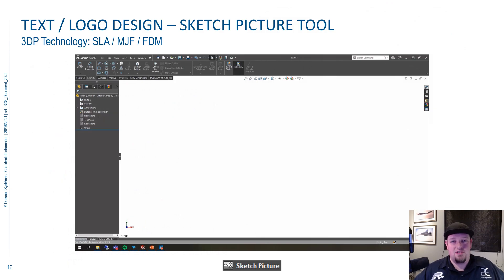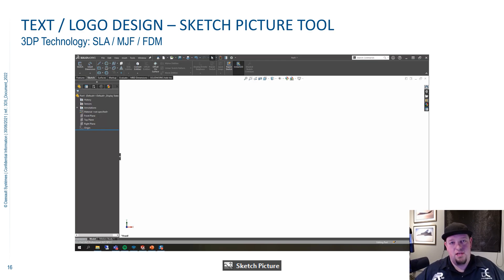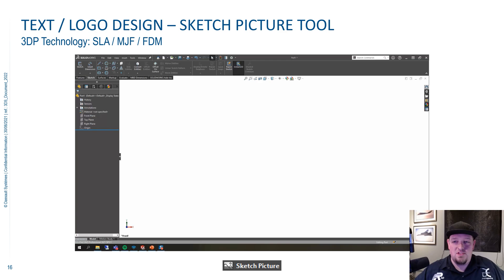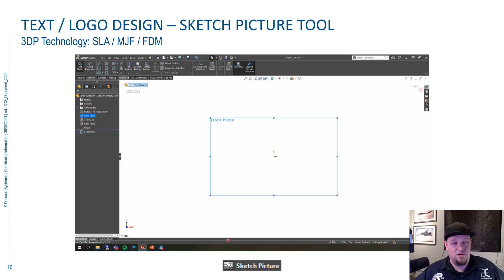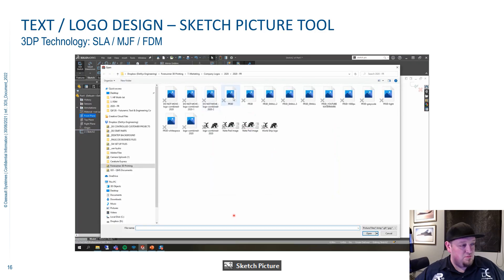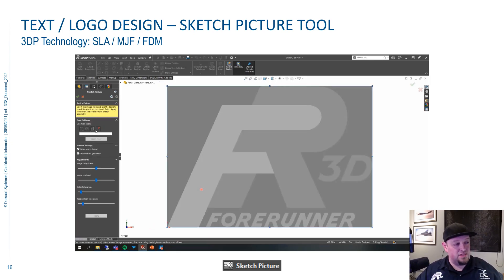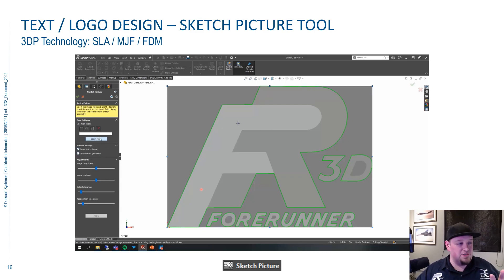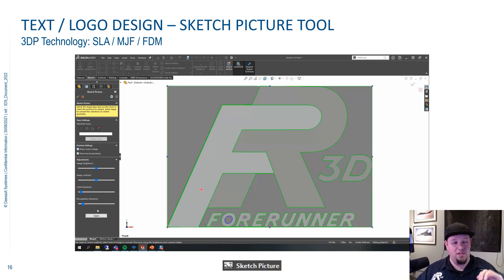How To Use The Solidworks Sketch Picture Tool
Need to trace a complex logo for use on your 3D printed parts? Check out this video explaining how to use this hidden gem in the SolidWorks software.